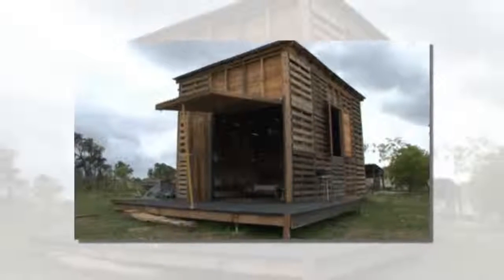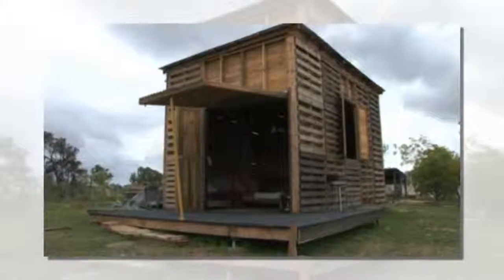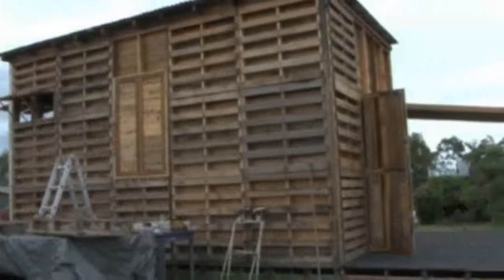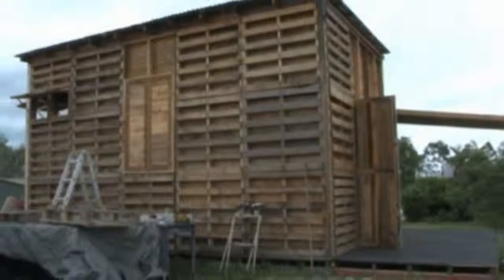Student Builds Recycled Pallet Tiny House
Best Sellers in Clothing, Shoes & Jewelry

Best Sellers in Collectible Currencies

This DIY pallet house is a guest post by Priscilla Crighton – share yours!
This is a pallet house built by engineering student, Angus Hughes. The house is located on his family property on the outskirts of Rockhampton and is just about water proof.

There’s no running water but electricity is available courtesy of a durable power cord running from the family shed.
“The size of the pallets dictated the size of the house which is three pallets high, three pallets wide and five pallets long,” Angus said. “The exterior and interior walls are made from pallets while the floor has been created from packing timber which was donated by a local glazing business.”
The second year civil engineering student, who is currently studying at Central Queensland University, recently moved in a few modern conveniences – fridge, TV and barbecue – along with beds and other furniture made by his father, making it the perfect student pad. Please enjoy, learn more and re-share below. Thank you!